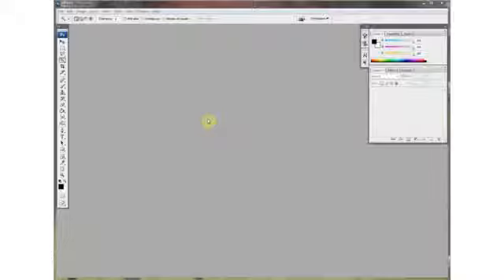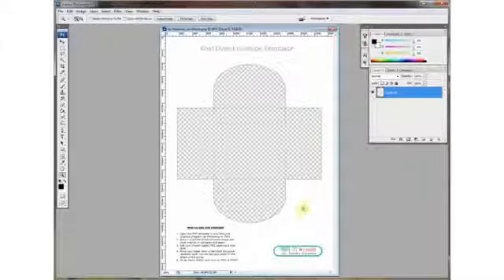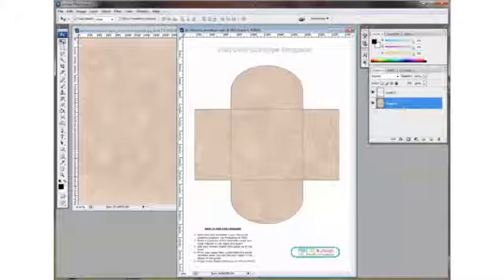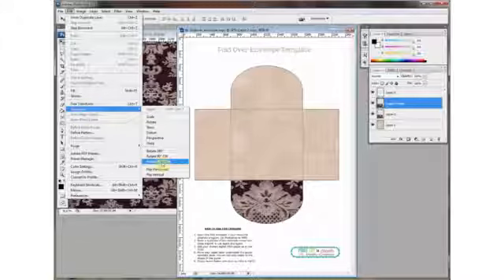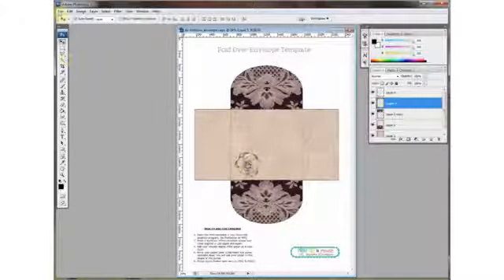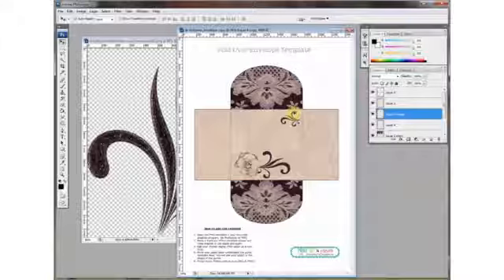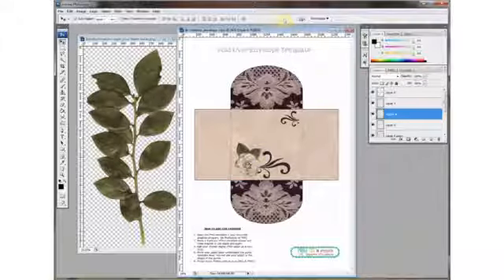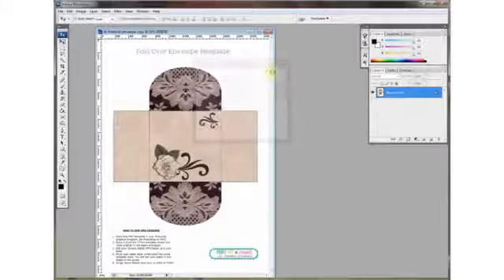Friday Freebie - Foldover Envelope Template